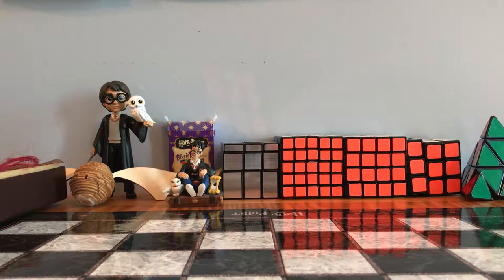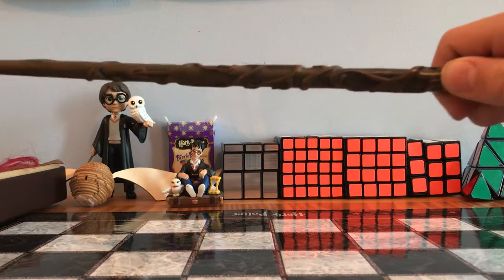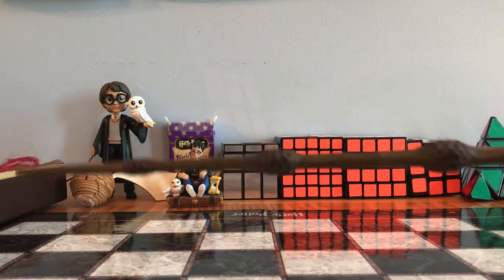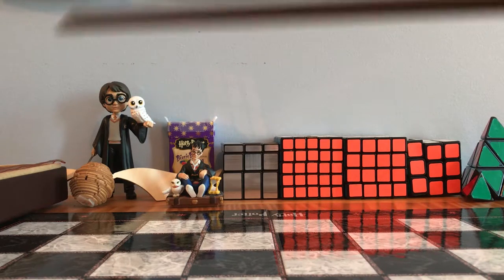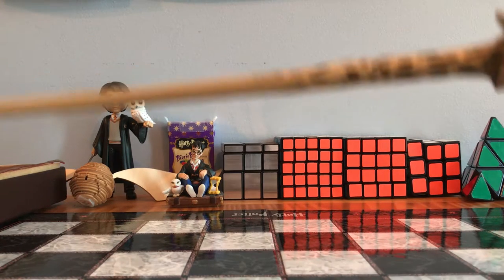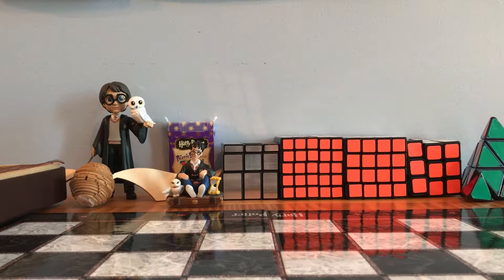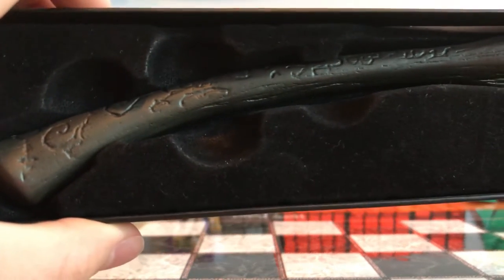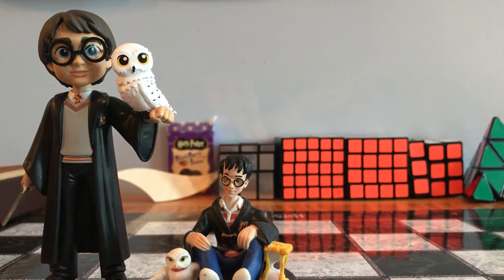Looking at different Harry Potter wands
6 Harry potter wands to be seen from the Harry Potter movies